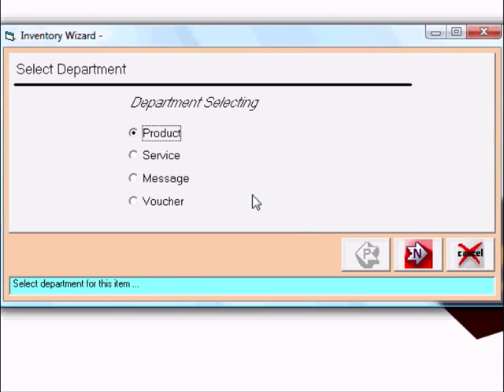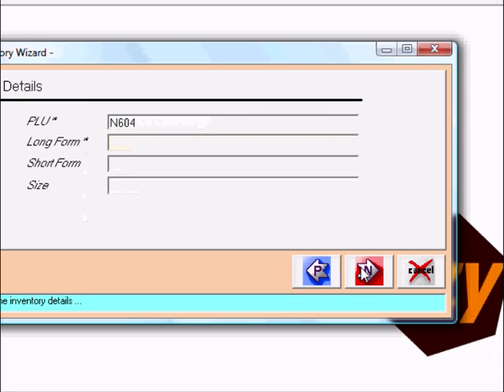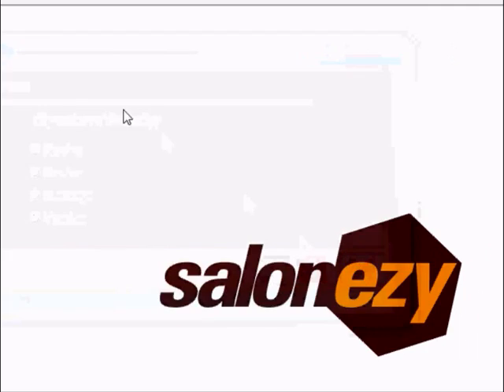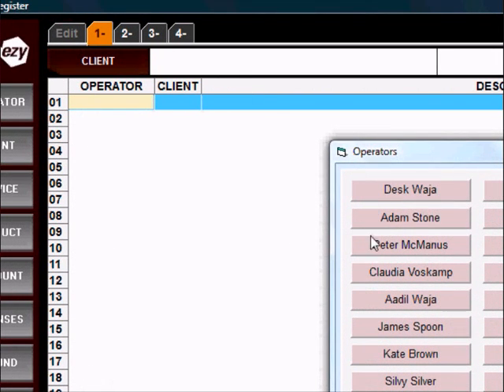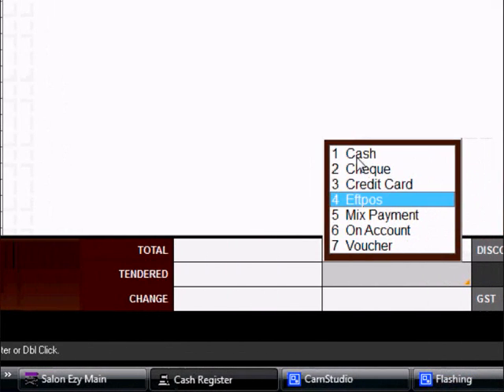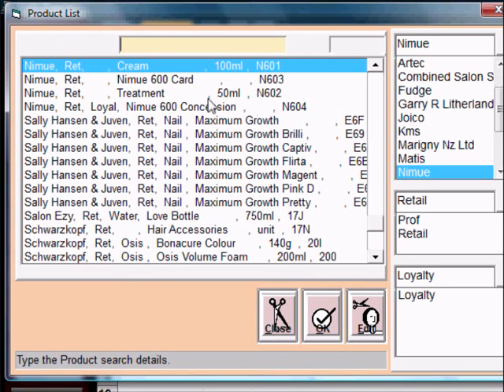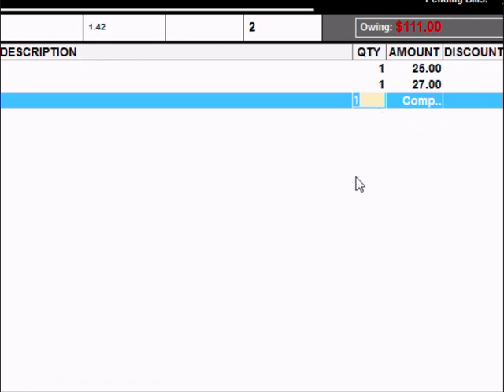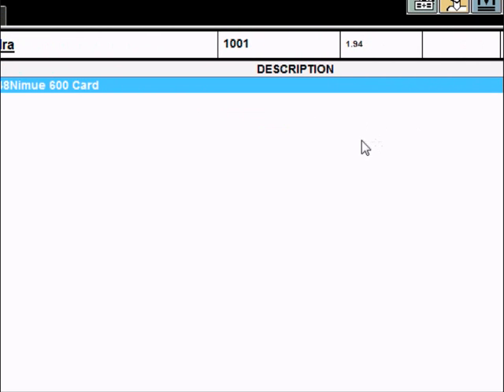Nimue Loyalty Card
Setting up of the Nimue Layalty Card in Salon Ezy.